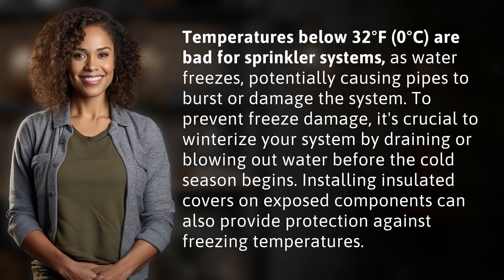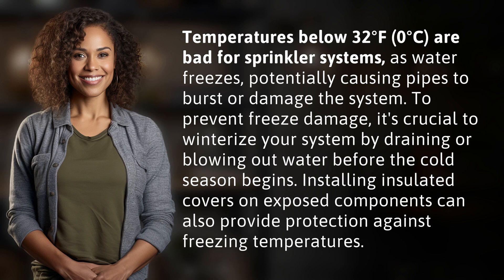What temperature is bad for sprinkler system?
Preventing Freeze Damage: Winterizing Your Sprinkler System 👉 Winterizing Sprinklers 👉 Learn how to protect your sprinkler system from freeze damage by winterizing it before the cold season begins. Don't let freezing temperatures damage your pipes, take action now to ensure your system stays intact.

Laura S. Harris (2024, April 3.) What temperature is bad for sprinkler system?
    🌐 AskAbout.video